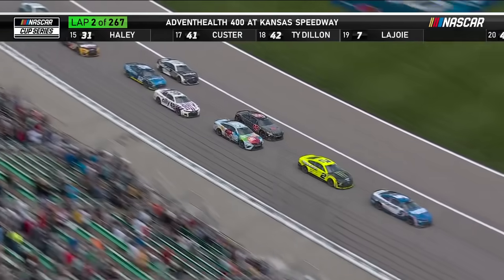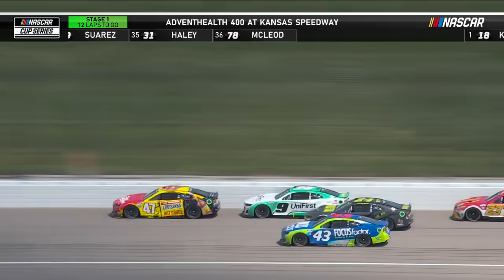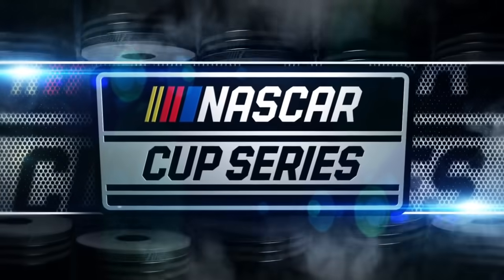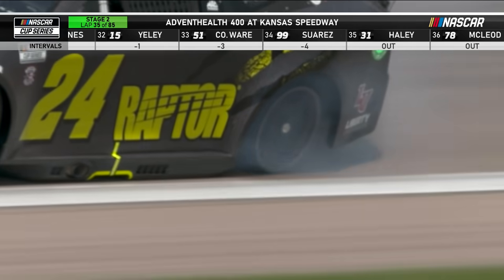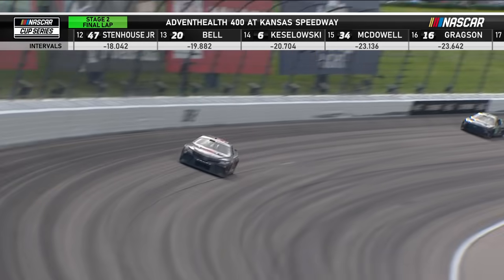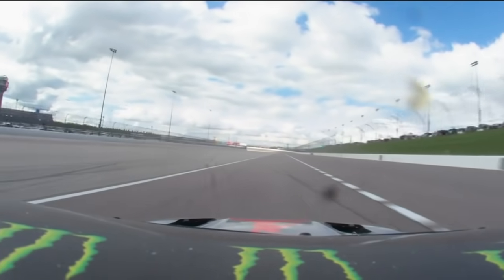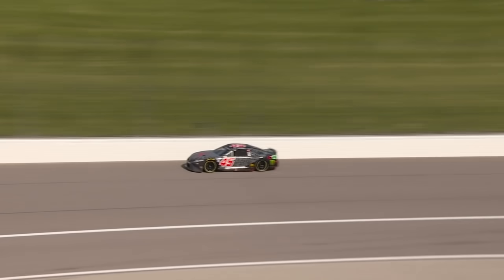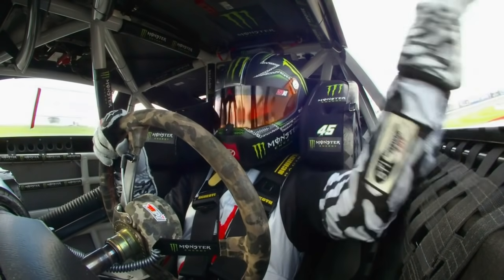3-wide racing and a late-race move for the win | Extended Highlights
Relive the NASCAR Cup Series race from Kansas Speedway that was packed full of 3-wide racing and a late-race pass for the win.

Play every weekend!